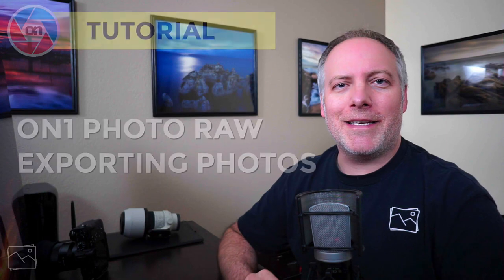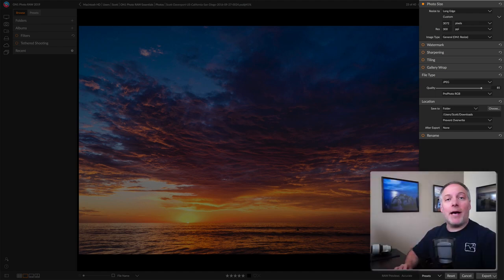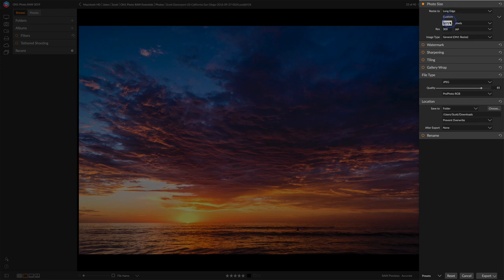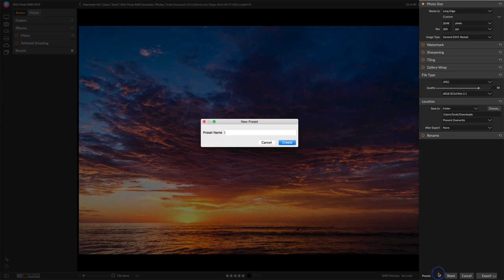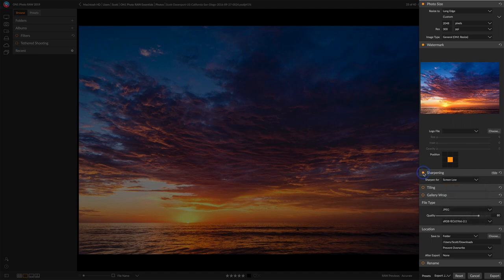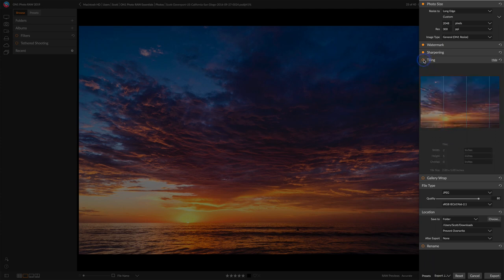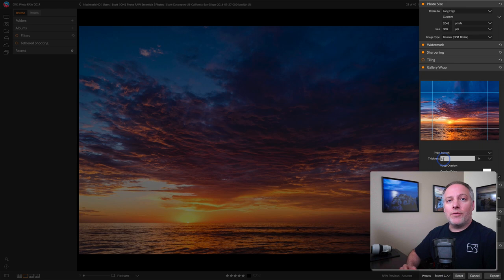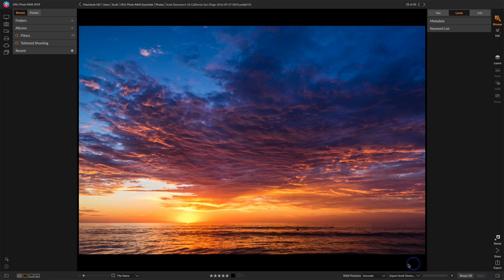ON1 Photo RAW 2019 - How To Export Photos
**SAVE 20%** on a new ON1 purchase.

Once your photo is complete, you'll want to share it with the world. In this video, I show you how to export your photo to share with friends & family or on social media. I also explain how to create an export preset to make future exports fast and easy.